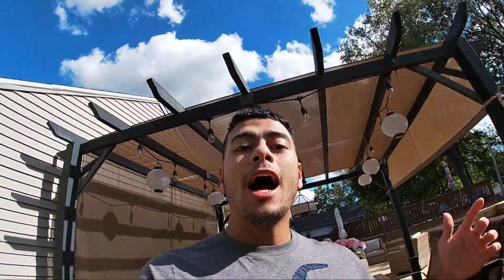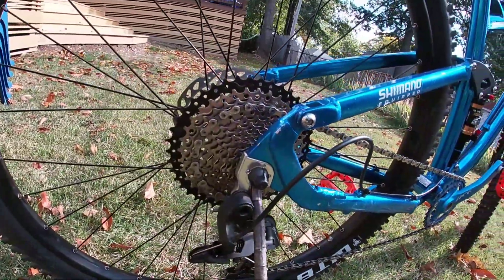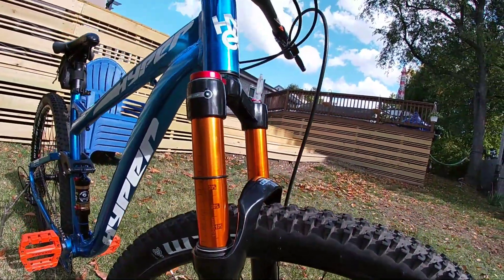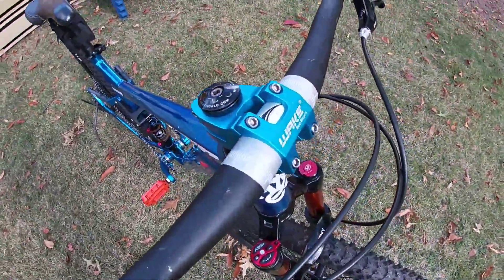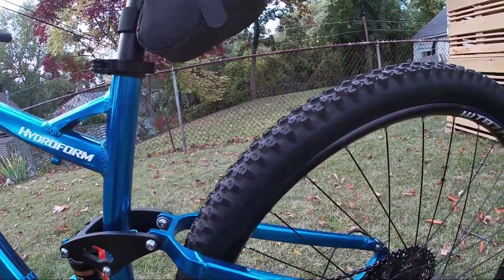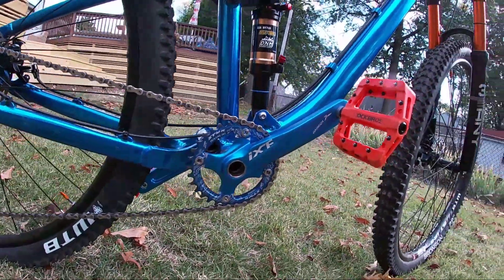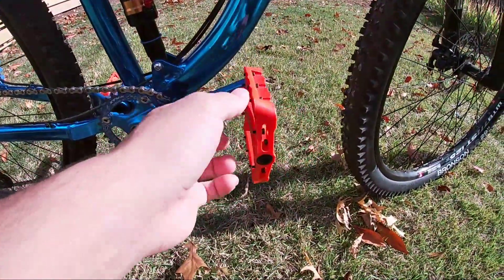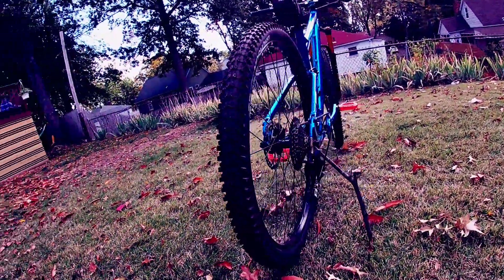Hyper Hydroform Walmart MTB Project Finally COMPLETE | Budget Build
It has really been a journey! Feels awesome having completed this budget build! Thanks you for everyone’s support

(RUJOI disc breaks)

(Bolany Fork)

(Jessica handlebar)

(Wake stem)

(DNM rearshock)

(WTB 29” wheel set)

(IXF crankset)

(BV lock on grips)

(RockBros pedals)

well guys WELCOME TO MY LIFE, i want to challenge myself and upload MORE FREQUENTLY! i have many ideas to show you guys and i especially wanted to show you whats in the BOX!
i have MANY more UPGRADES TO DO on the Hyper! so there will ofcourse be more videos, and i cannot wait to hit these trail this winter coming up!

Like for more videos Like this one !!!

I HAVE A COUPLE OF MORE VIDEOS COMING THESE COUPLE OF DAYS, I WILL CONTINUE TO BRING YOU GUYS WEEKLY CONTENT!

And like Always HAVE A BLESSED DAY!🙏